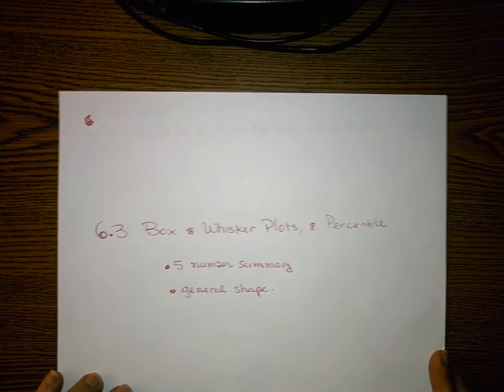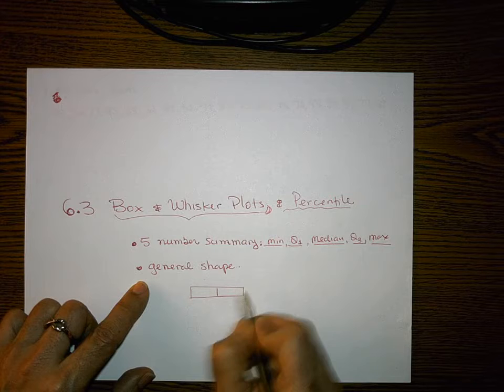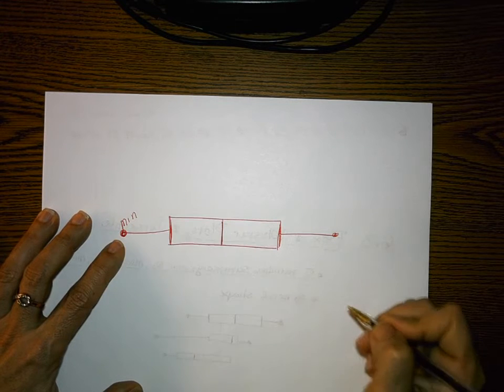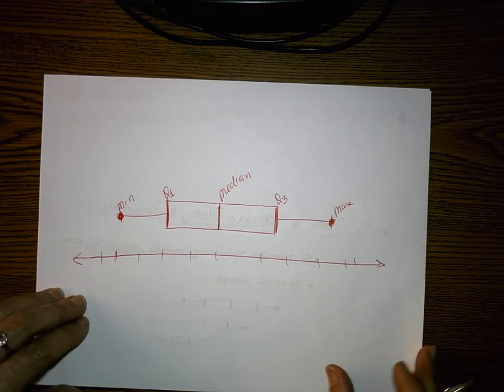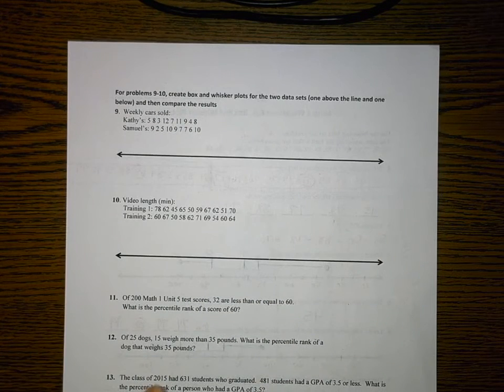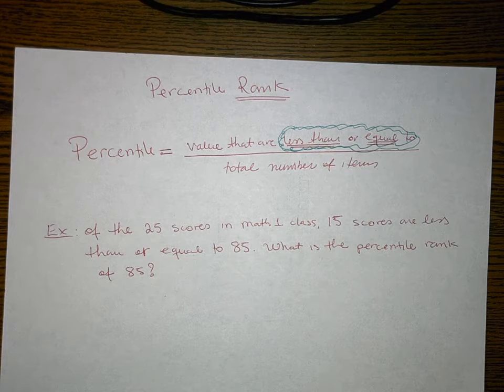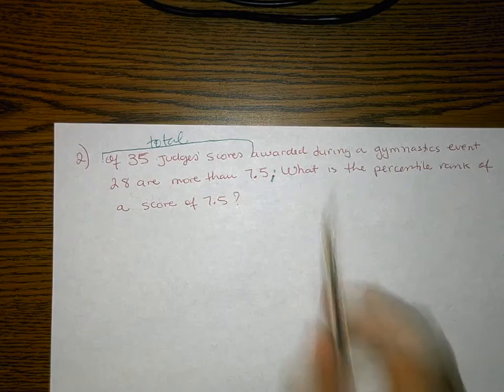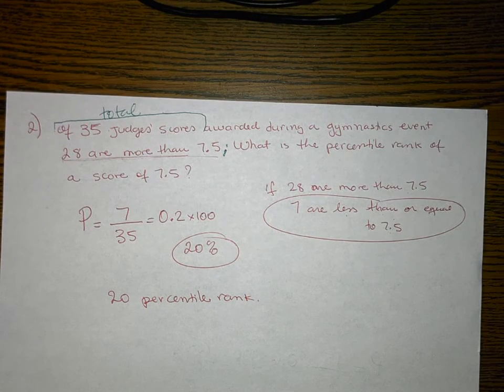Math 1 Unit 6 3 Homework Help Myers